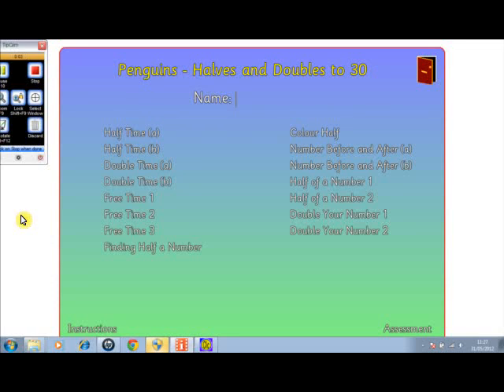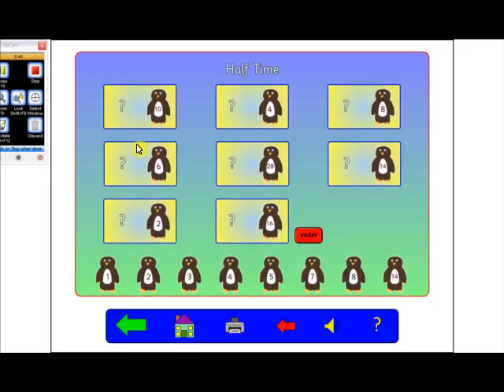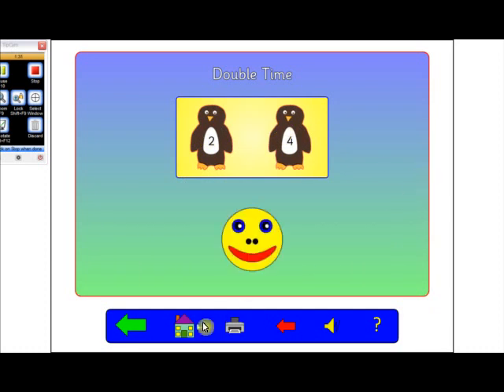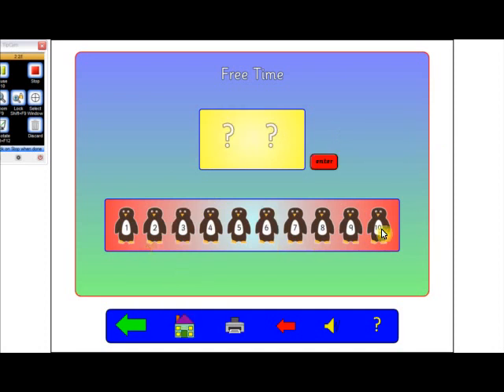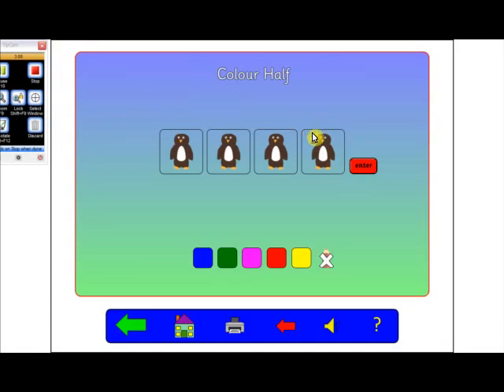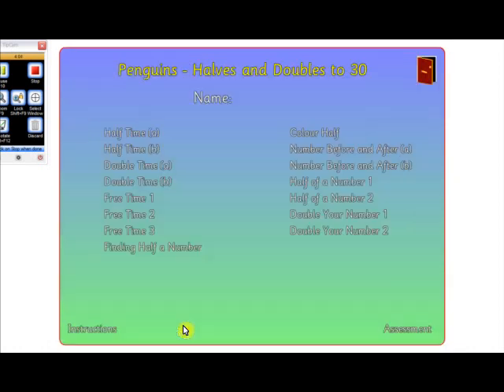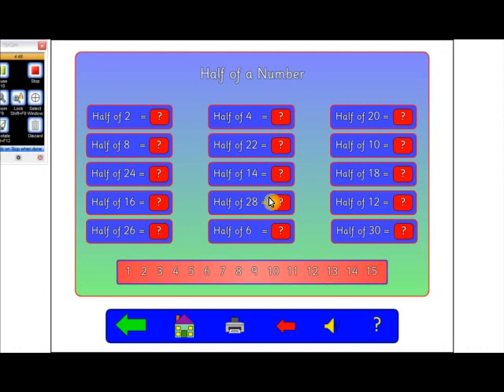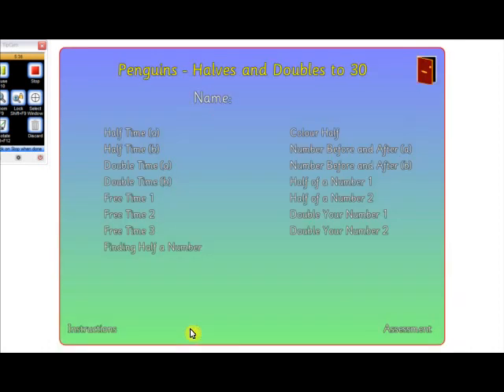Penguins 1.FLV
This is a demonstration of the eSweet Counter 'Penguins' title. Penguins contains a variety of activities to help teach and reinforce the concept of halves and doubles
from 1 to 30.